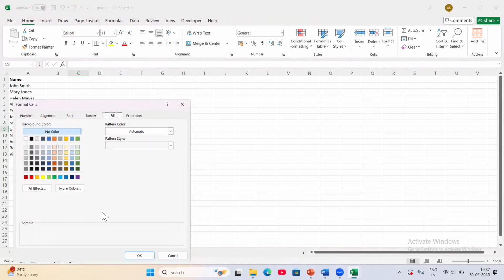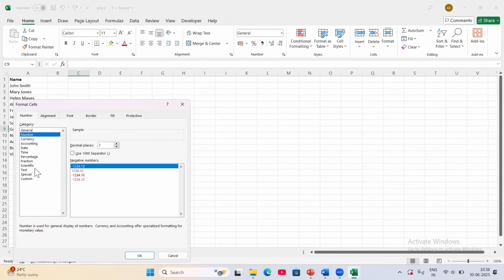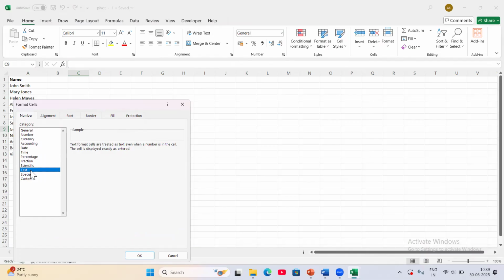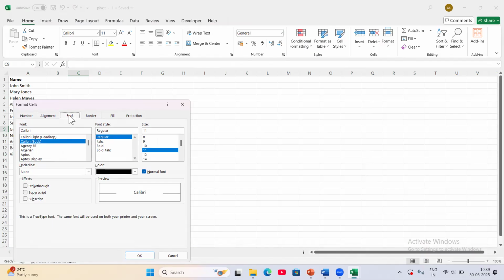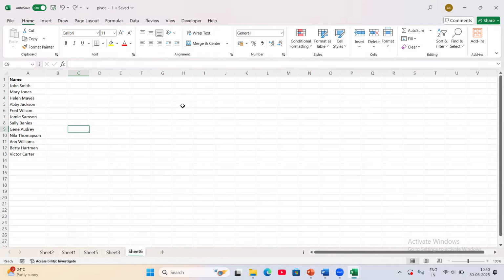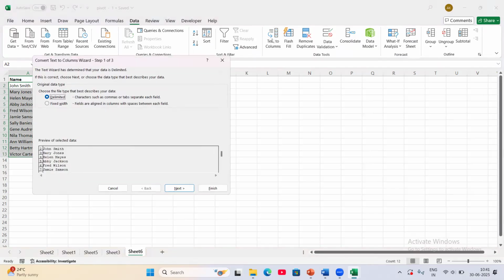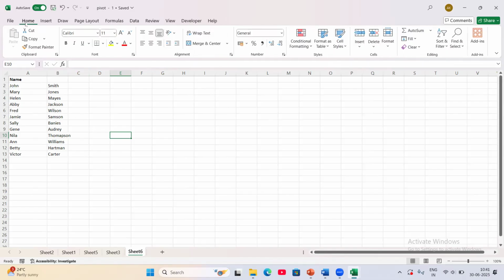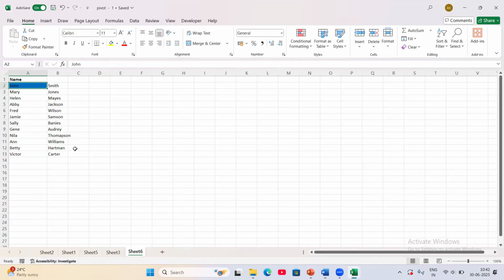Data Analytics with Excel(BCS358A) Program 7,Dept. of AI&ML,RIT Hassan